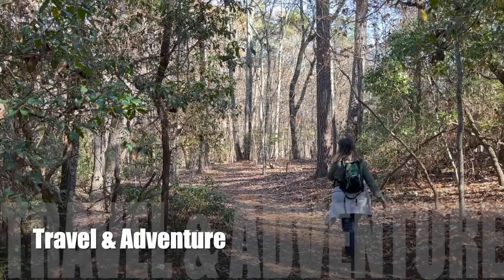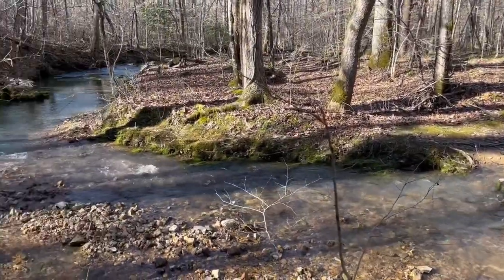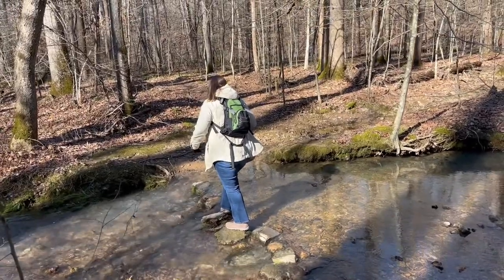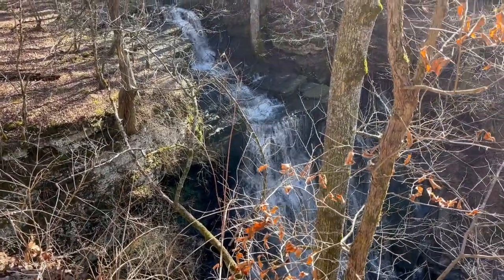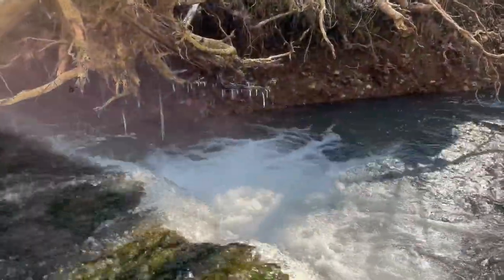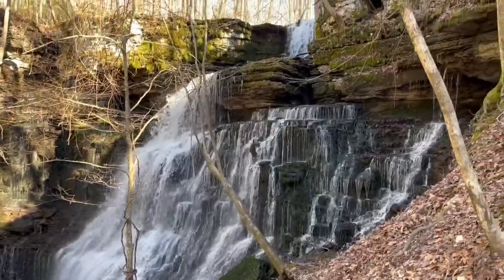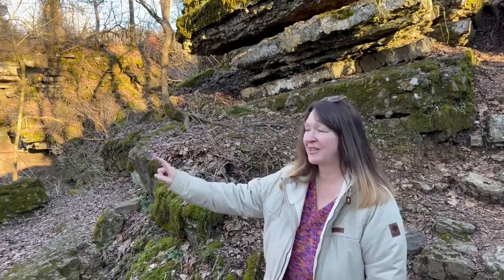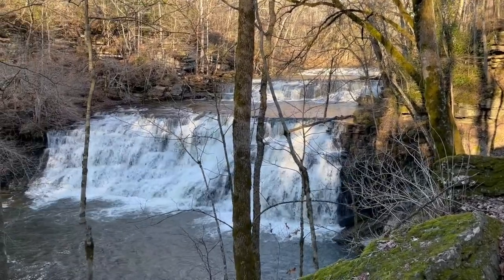Hiking to Machine Falls in Tullahoma, TN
Short Springs State Natural Area in Tullahoma, Tennessee includes some amazing scenery and waterfalls.  Machine Falls is absolutely beautiful, no matter the time of year you visit.  We hiked the Machine Falls Loop Trail in late January, so it was pretty chilly and there were virtually no leaves, but the falls were breathtaking!  There are other falls on the hike including Busby Falls, but we had to cut the hike short this time (we'll definitely be back).

Nearby you'll find Rutledge Falls, another amazing waterfall in the area.  This one is on private property, so respect the posted signs and you'll be fine.

Tullahoma is an amazing little town with several great restaurants, beautiful waterfalls, amazing hikes and wonderful history (the Beechcraft Heritage Museum is nearby and we'll have a video on that soon!).

for more fun!